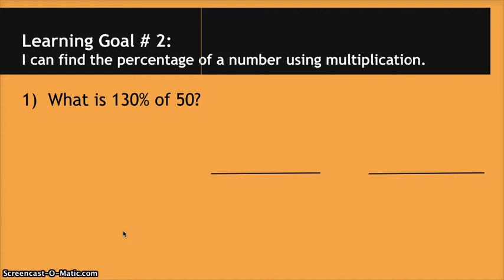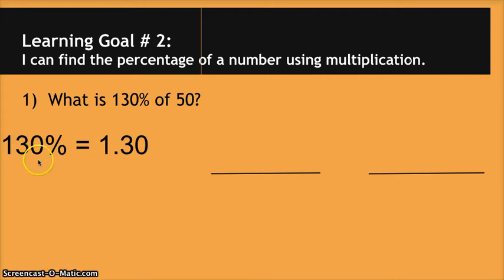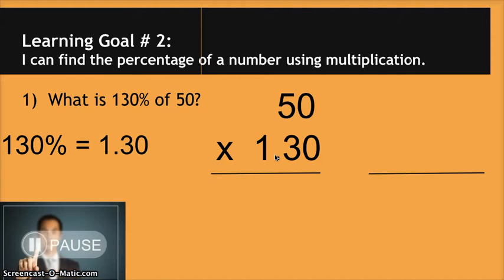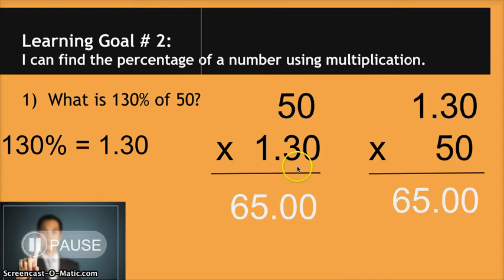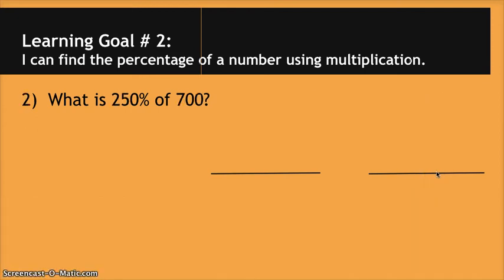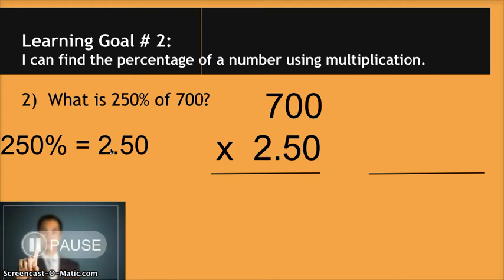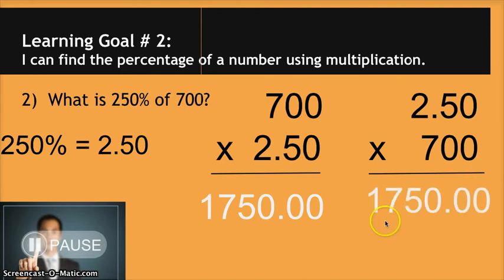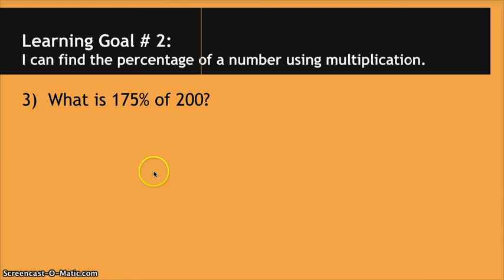Learning Goal 2 2